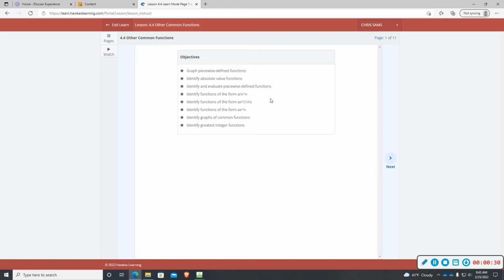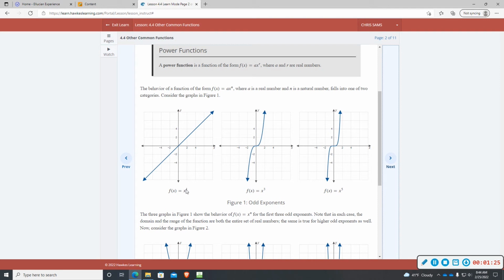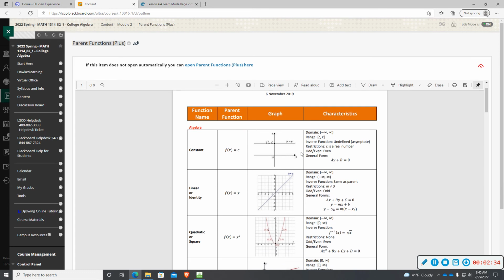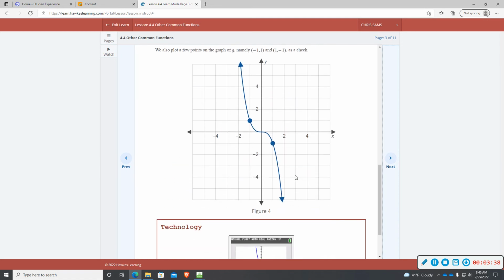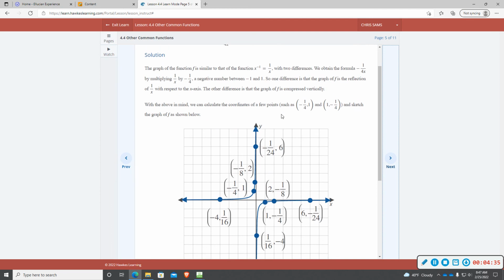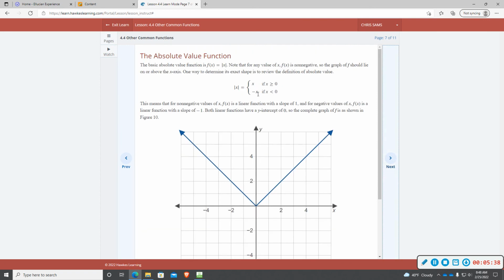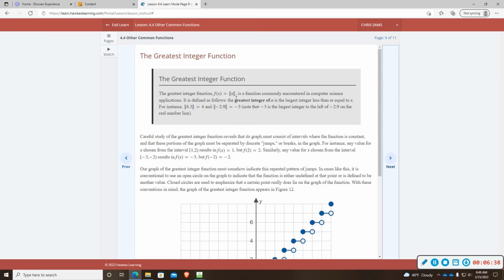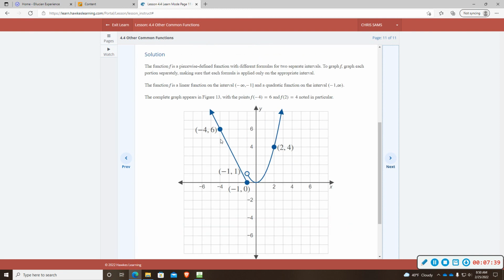LSCO CA 4 4 Overview